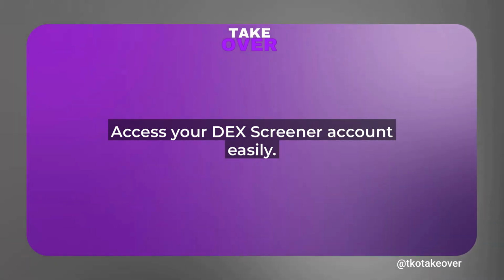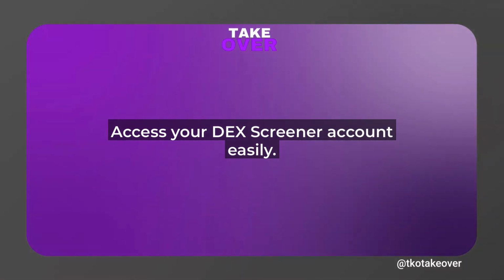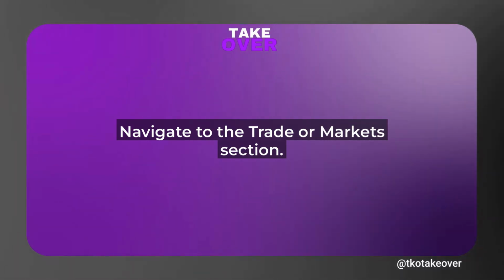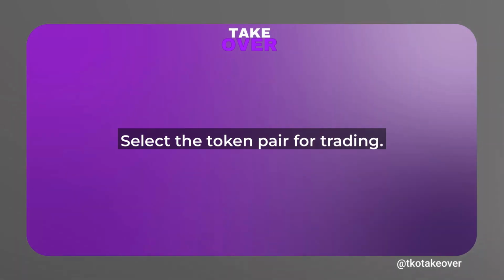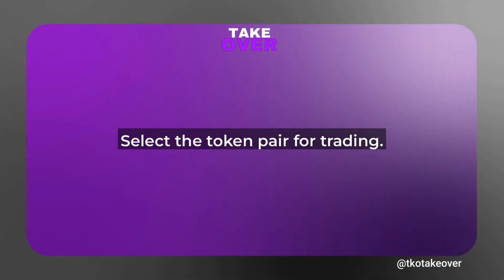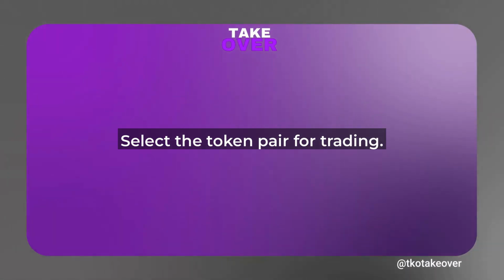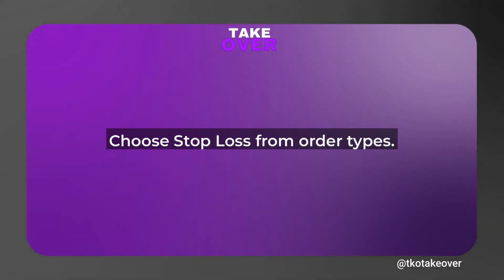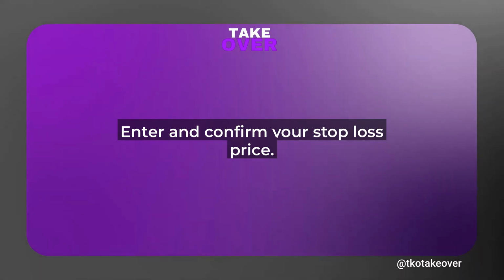How to Set a Stop Loss on DEX Screener 2025